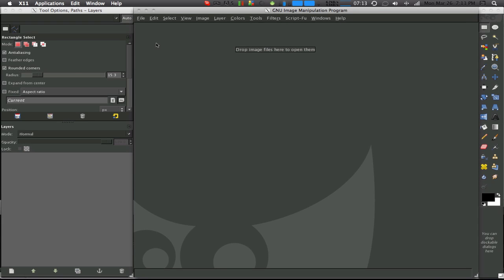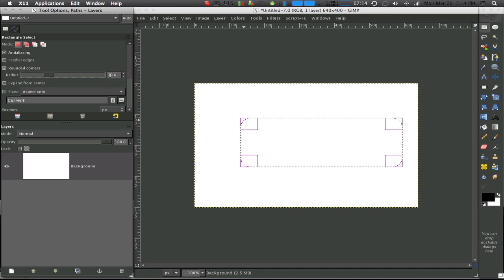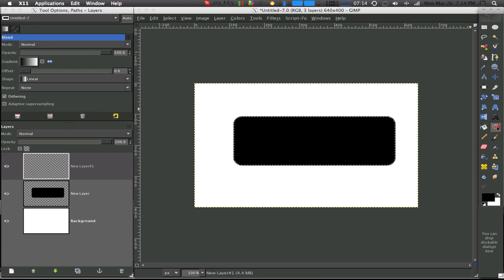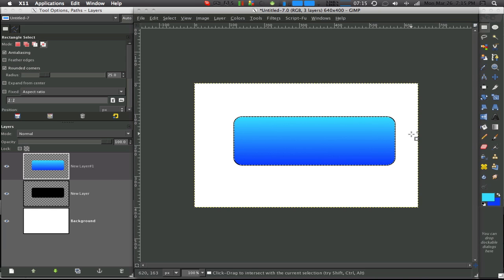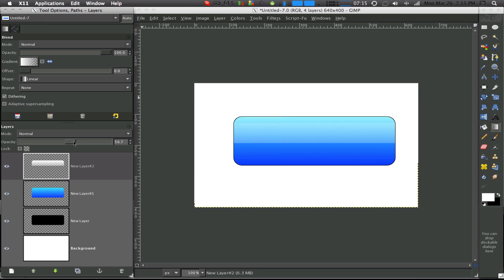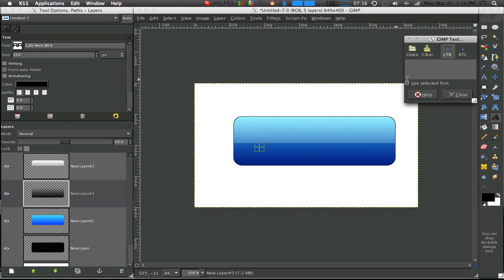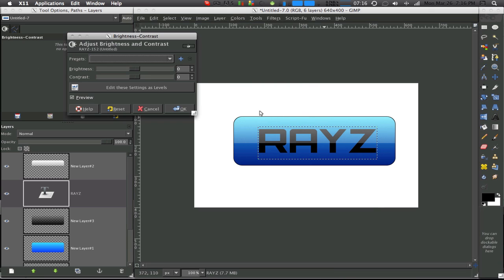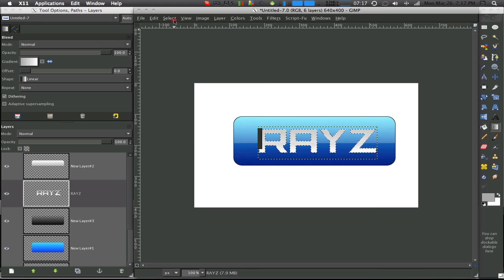Tutorial 10 [GIMP] Creating a Button in GIMP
Making a button in GIMP is really simplistic.  It has most of the same steps as an orb, but some are a little different.    - RayzDesigns